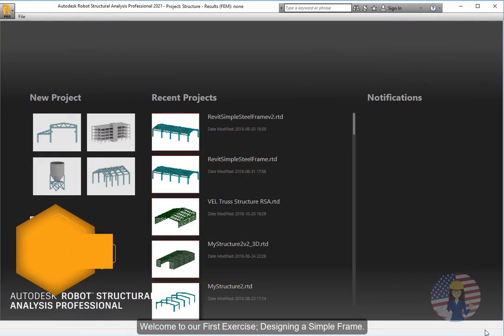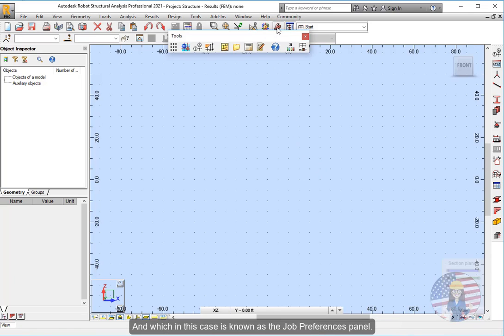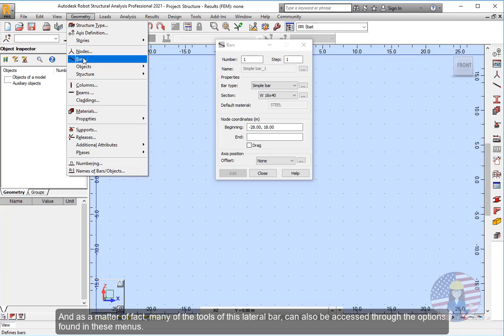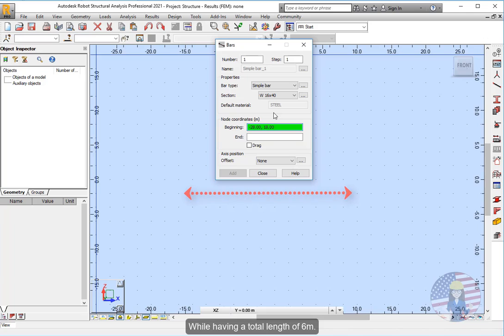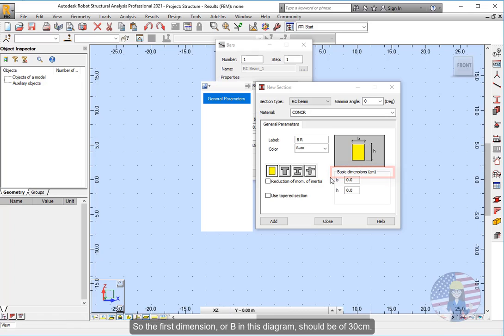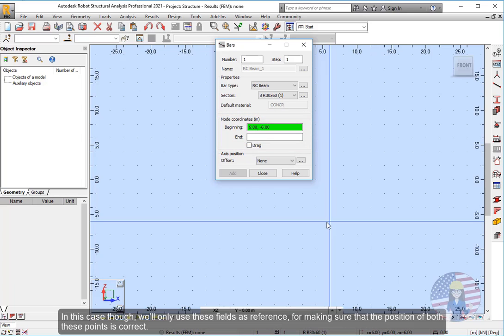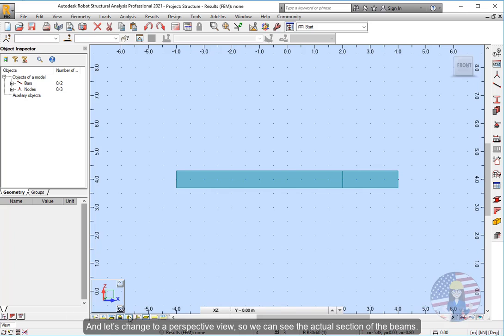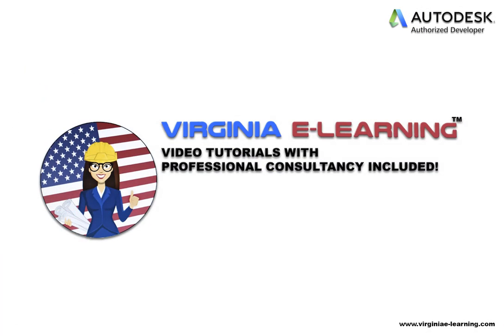Autodesk Robot 2021 Tutorial RC I | Lesson 01 | Full Lesson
Take a look at the first lesson of our course of Robot Structural for designing and analysis of reinforced concrete structures!
During this step by step course you will learn:

Designing, Analysis & Documenting of Reinforced Concrete Structures.
Static Analysis of Reinforced Concrete Frames.
Static Analysis of Small Reinforced Concrete Buildings.
Assignment of Load Cases & Combinations (Including Characteristic, Frequent & Quasi-permanent combinations).
Analysis of the Structural Model under both the ACI and Eurocode.
Designing of Reinforced Concrete Sections for Beams and Columns.
Designing of 2-Way Reinforced Concrete Slabs.
Designing & Calculation of the Reinforcement Steel for Beams and Columns.
Designing & Calculation of the Reinforcement Steel for Slabs.
Introduction to the Basic Designing of Footings.
Generating the Detail Drawings for the Reinforcement Steel of Beams, Columns & Slabs.
Analysis of the Diagrams of the Axial, Shear Forces & Deformations in the Structure.
Including Compression and Tension forces produced across the Structure.
Analysis of the Maps for the Principal and von Mises Stresses.
Obtaining the Calculation Notes & Documents of the Project.
Analysis and Resolution of common issues which may arise during the designing of the RC Sections & Reinforcement Steel.
Professional Online Consultancy for all topics covered in this course.